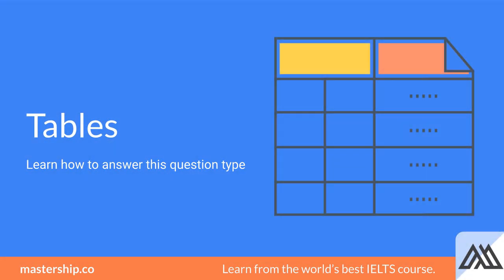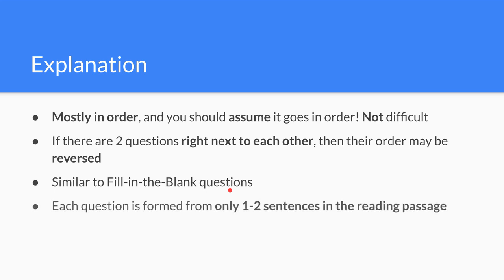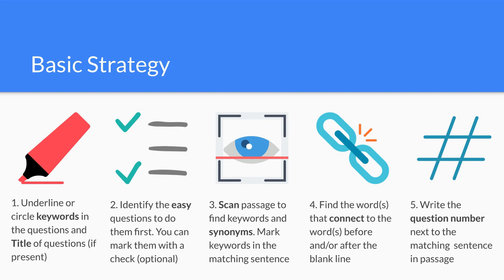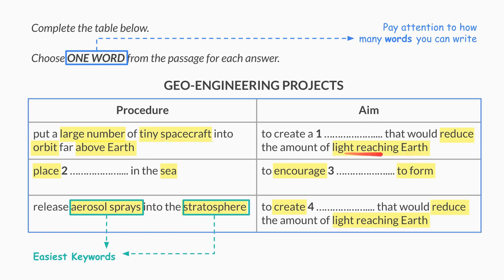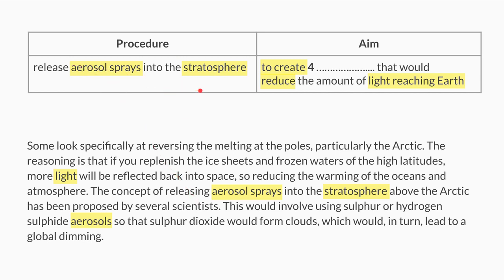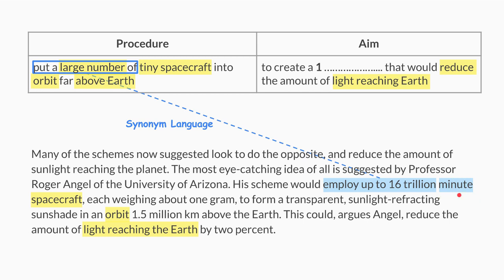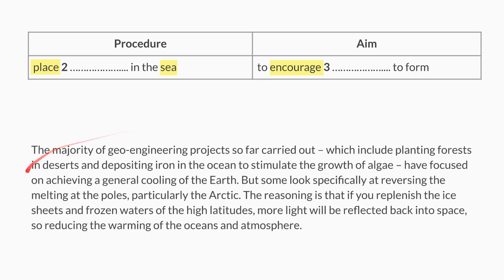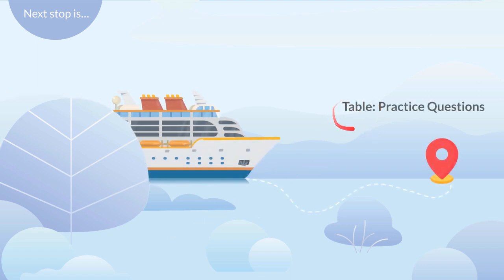17 -type 6 table questions